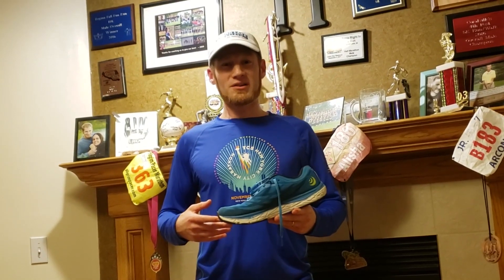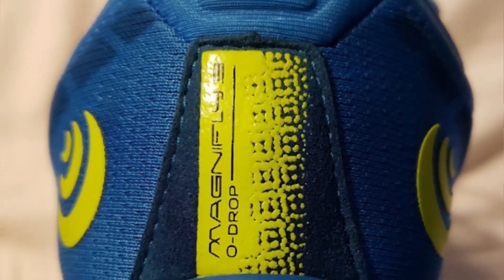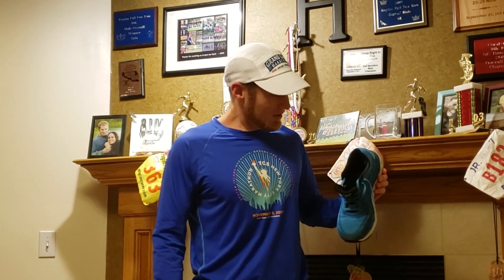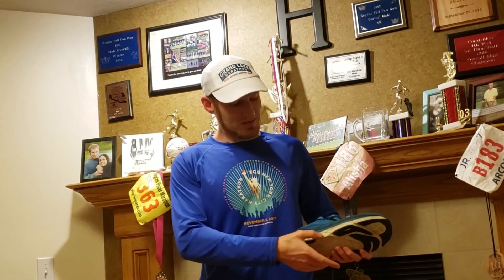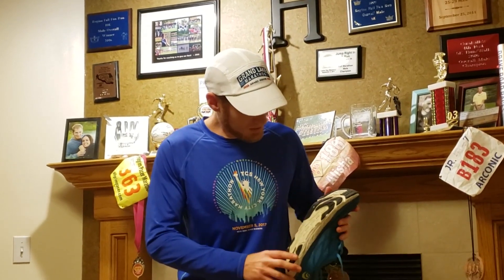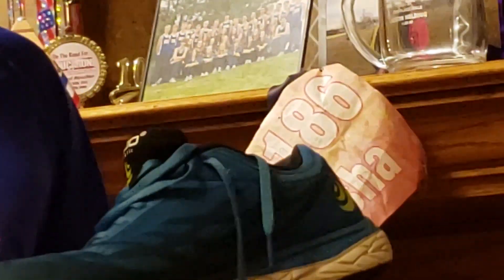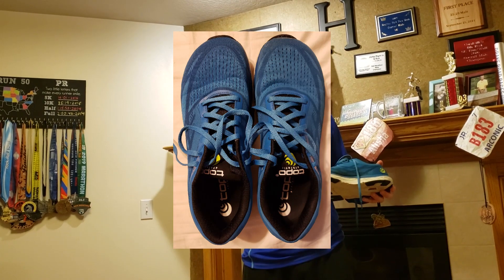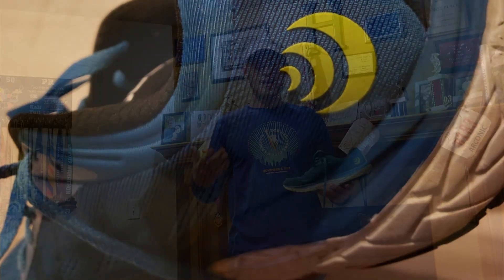Topo Athletic Magnifly 3 test & review - A classic entry-level road shoe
Find all reviews of the Topo Athletic Magnifly 3 in one place with the hottest deals from +50 retailers.

I have the opportunity to try out the Topo Athletic Magnifly 3, a road trainer in a line of footwear designed for two main purposes.

One is to provide a more natural ride with as minimal support as needed. And the second purpose is to allow generous room for the forefoot without sacrificing feel and security at the rear and midfoot.

Having become familiar with the Topo Athletic line over the past year or so, the design centers on one goal: to provide the least structure necessary to support the runner through the gait cycle with ease and just the right mix of support and responsiveness.

Much like other models, the hallmark of the Magnifly 3 is a wide toe box for proper toe splay at midstance and a snug fit in the heel and forefoot.

In terms of feel in the heel collar and through the lacing system, a new foam layered upper creates additional support and a lockdown point for the foot (filling the void left by the welded overlays).

These do not limit tarsal mobility by the grace of a flattened lacing system and flexibility of the foam that also extends to the heel counter, which is supple and yet mildly supportive and unrestrictive.

Even after 70+ miles of training, cross-training, and speed work, no blistering or wear to the foot is evident.

In terms of feel in the cold and heat, the shoe performs admirably for its class. Given wool socks in the cold and more breathable, thin synthetic socks in the heat, moisture management is adequate.

The Magnifly has a dual-density EVA foam midsole. This has a comparatively more supple top layer and a more responsive and textured lower layer to provide dampening to the contact points directly under the ball of the foot and heel while allowing feedback from the ground through the more responsive foam below.

The combination makes for a terrifically responsive and springy toe-off as well as a welcome companion to fatigued knees and hips returning to the tarmac, concrete, or cinder trail.

In sum, Topo has done the best at keeping a good thing going while adding useful and well-tuned tech to this crucial piece of the shoe to greatly impact the overall experience on the road, the gym, and in the clinic.

Some shoes are going in various directions with their outsole pattern like the Hoka One One Mach 2, which has almost no true outsole to the waffle style, near full coverage outsole of the Adidas Adios series. The Magnifly shares a similar, yet more robust set of small pads of abrasion-resistant rubber at the forefoot and the heel.

As a fashion statement, the Magnifly 3 falls toward the conservative end of the spectrum. Despite the company’s reputation for carving new territory in the running shoe landscape, this model has the look of a very traditional trainer.

The Topo Athletic Magnifly 3 has a delightful combination of support and flexibility for a road shoe. This offering will become a trusty favorite of those looking for a consistently responsive yet pliable trainer.

- Justin Helbing
RunRepeat Expert